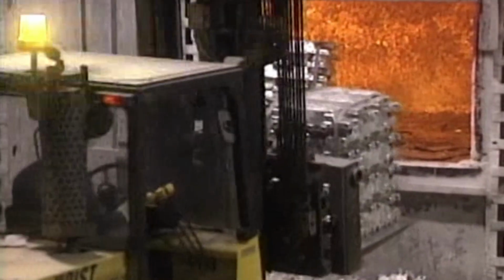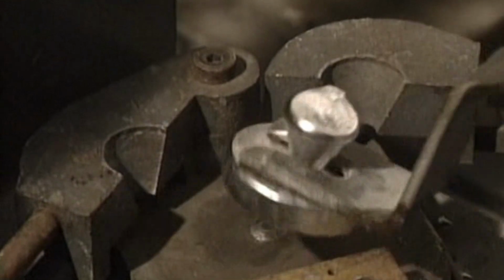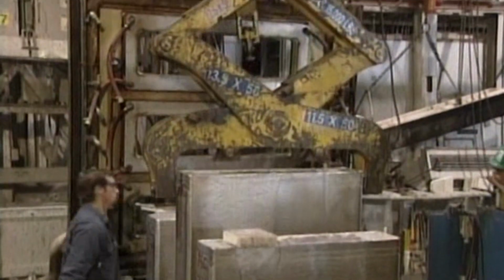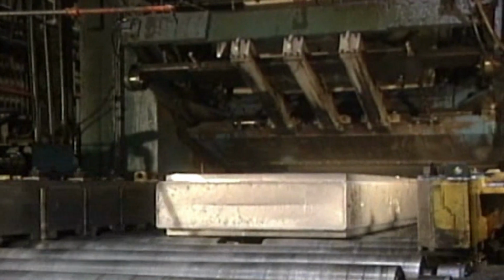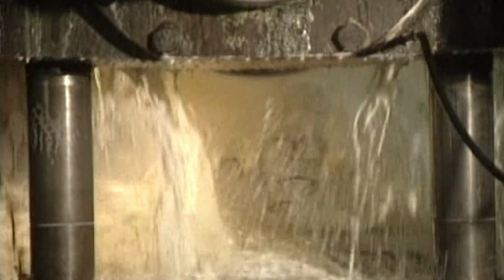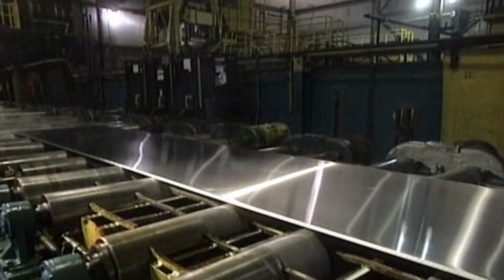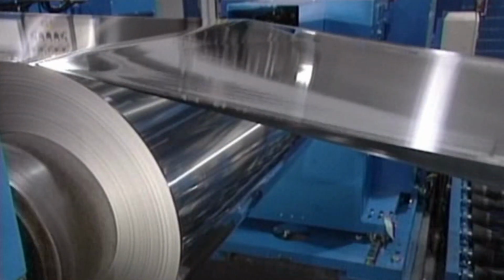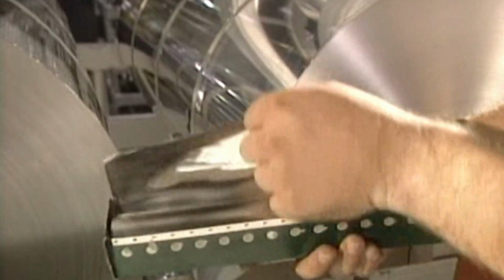How Its Made ? Aluminum Foil Paper | Food Wrapping Paper Manufacturing Process | Curiosity Busters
How Its Made ? Lets Find Out How an Aluminum Foil Paper is Made ?
What is the Manufacturing Process for Aluminum Foil Paper ?
How they Make Aluminum Paper in Factory ?
How Food Wrapping Aluminum Paper is Made ?

The production process of aluminum foil involves several steps, from the extraction of bauxite ore to the final rolling and packaging of the foil. Here is a general overview of how aluminum foil is made:

1. Bauxite Mining:
   - Aluminum foil is made from bauxite, a type of rock that contains a high concentration of aluminum. Bauxite is typically mined in open-pit mines.

2. Bauxite Refining:
   - The mined bauxite is refined to extract alumina (aluminum oxide) through a process called the Bayer process. In this process, bauxite is crushed and mixed with sodium hydroxide, and the resulting solution undergoes several chemical reactions to produce alumina.

3. Alumina Smelting:
   - Alumina is then smelted using the Hall-Héroult process, which involves the electrolysis of alumina in molten cryolite (a fluoride mineral). This process separates the aluminum from the oxygen, producing aluminum metal.

4. Aluminum Ingot Casting:
   - The molten aluminum is cast into large blocks or ingots. These ingots are then rolled into thin sheets.

5. Rolling Process:
   - The aluminum ingots are passed through rolling mills that reduce the thickness of the metal to the desired level. This process is repeated several times, gradually reducing the thickness of the aluminum.

6. Cold Rolling:
   - After the initial hot rolling, the aluminum is cold-rolled to further reduce its thickness and improve its surface finish. Cold rolling also increases the tensile strength of the aluminum.

7. Annealing:
   - The aluminum is then annealed, which involves heating it to a specific temperature and then cooling it slowly. This process helps relieve internal stresses and improves the foil's flexibility.

8. Finishing:
   - The aluminum foil may undergo additional treatments to enhance its properties, such as lubrication to improve its ability to withstand bending and stretching.

9. Cutting and Coiling:
   - The final aluminum foil is cut into sheets or rolls of the desired size. The sheets or rolls are then coiled for packaging.

10. Quality Control:
    - Throughout the production process, quality control measures are implemented to ensure that the aluminum foil meets the required specifications in terms of thickness, strength, and surface finish.

11. Packaging:
    - The finished aluminum foil is packaged for distribution and use in various industries, including packaging, cooking, and insulation.

It's important to note that different manufacturers may have variations in their processes, and advancements in technology can also lead to improvements in efficiency and product quality.